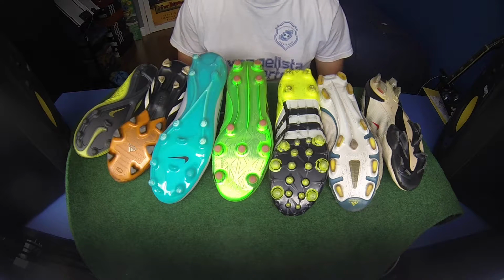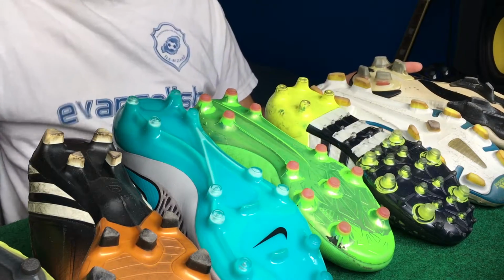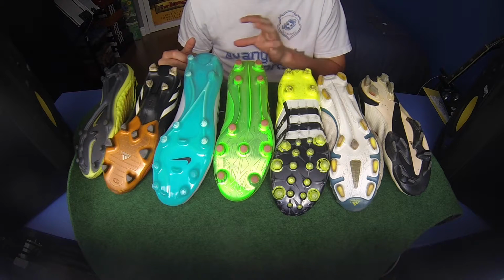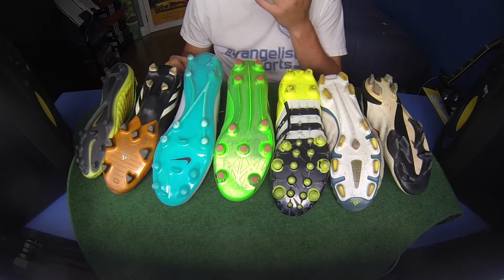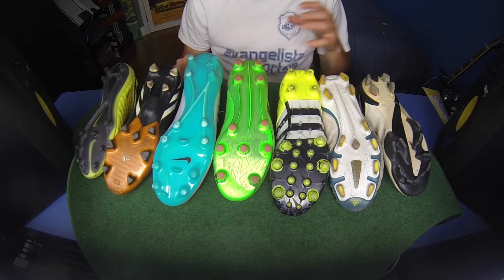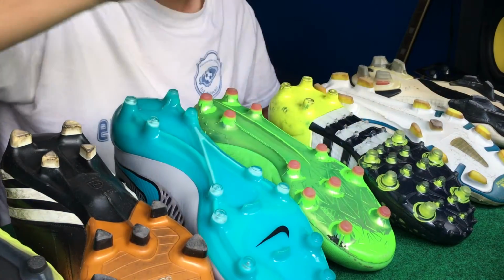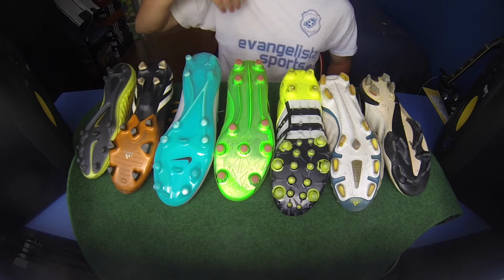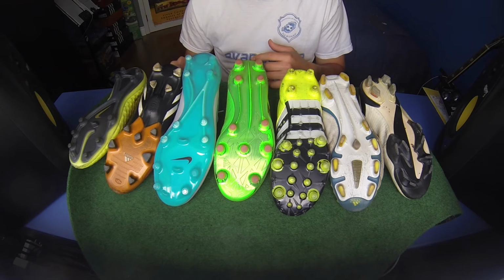The Real Difference Between Firm Ground and Artificial Ground Stud Patterns (FG vs. AG)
This video is a video explaining what firm ground stud patterns and artificial ground stud patterns are and what surfaces they are effective on. It brings to light the many similarities often overlooked among stud patterns. Enjoy.